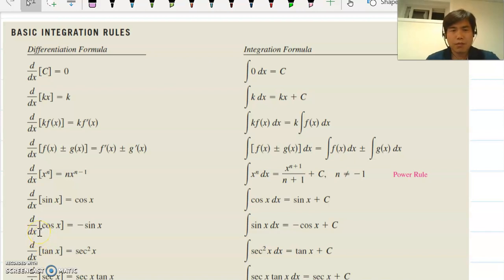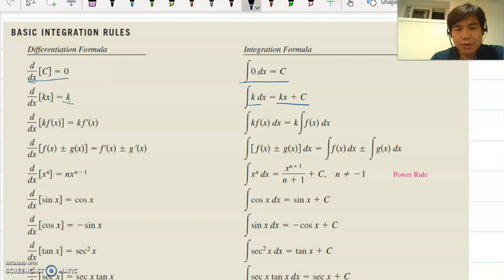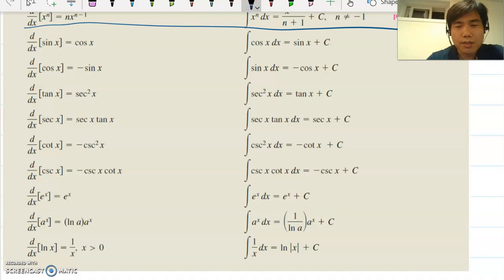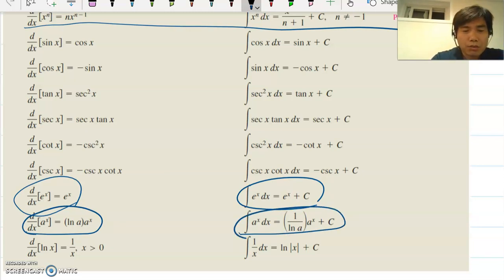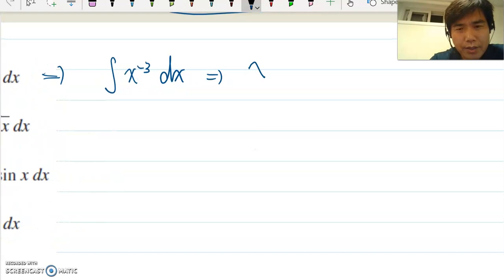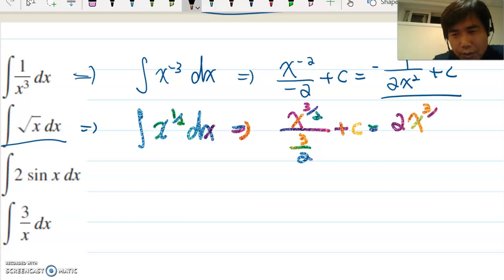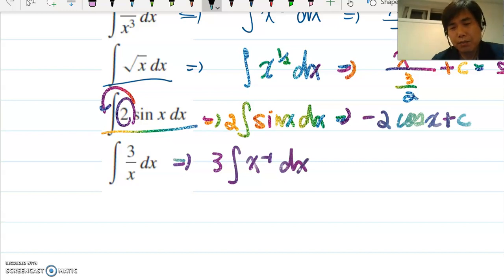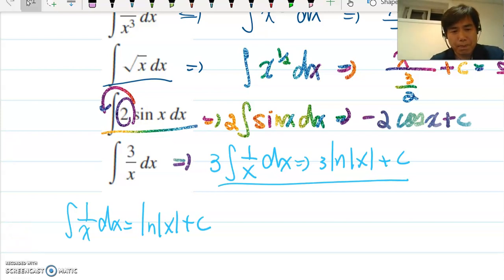Basic integration rules and examples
This video covers basic integration rules and also shows examples.